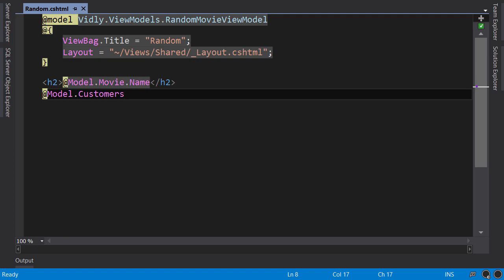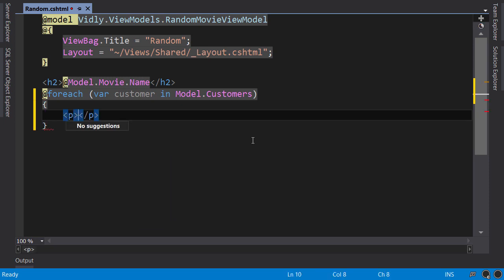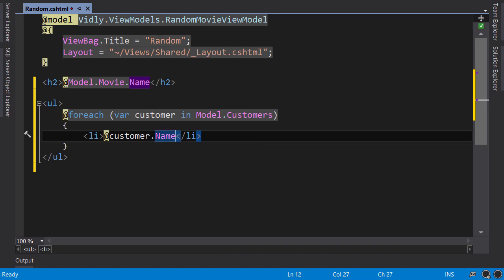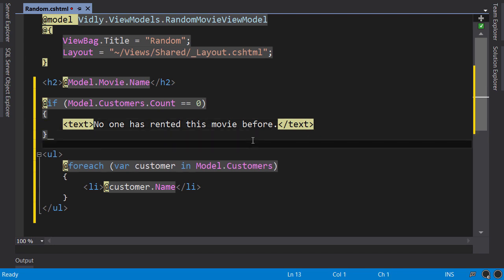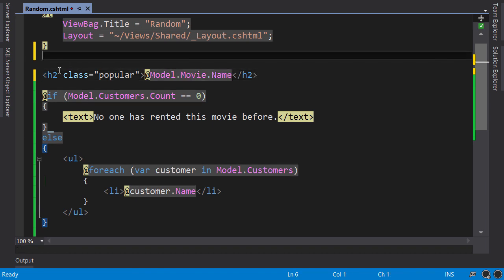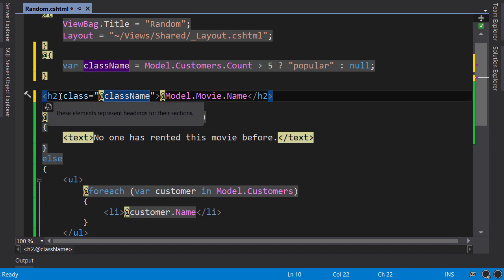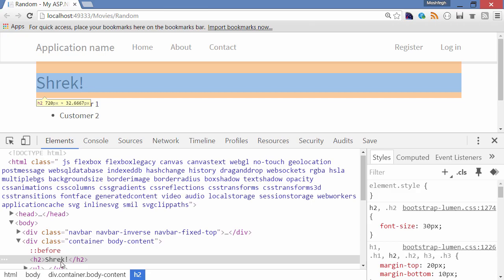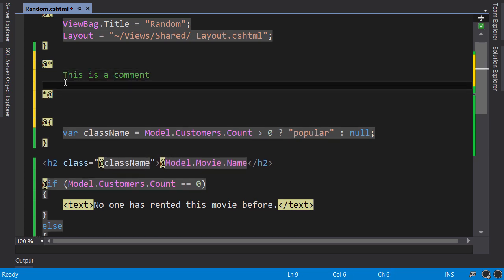ASP.NET #15 - Razor Syntax [By Mosh Hamedani]